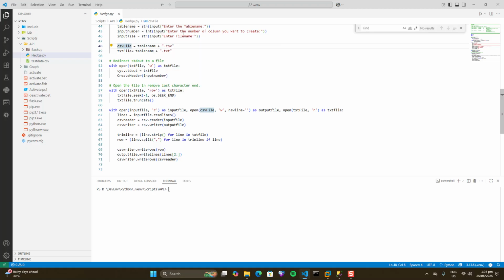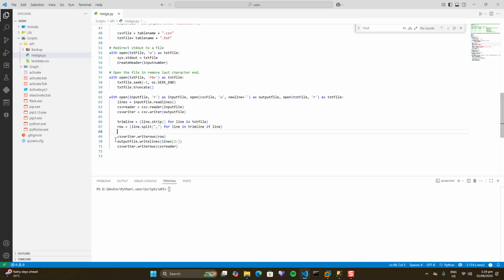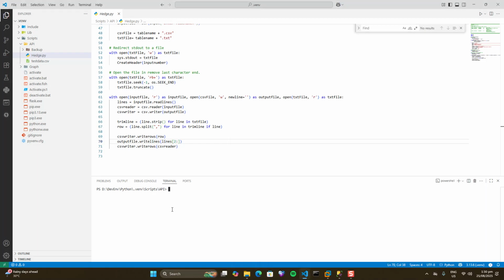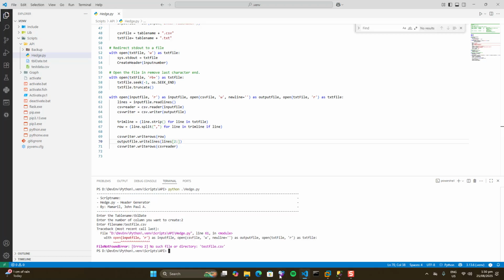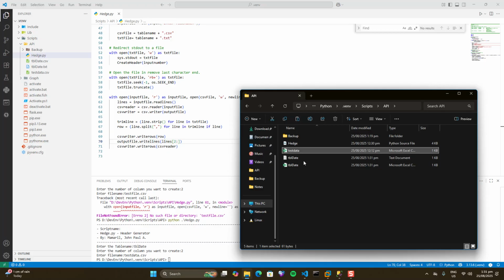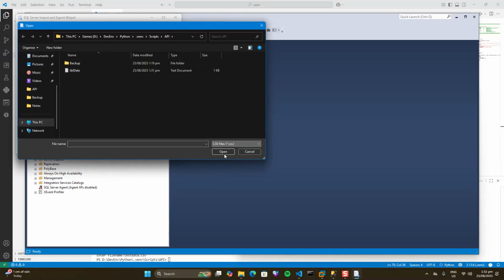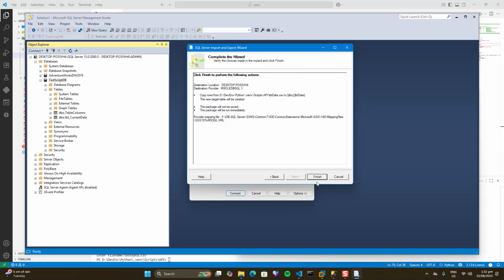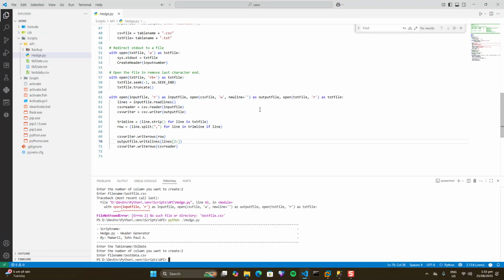Python CSV File to SQL Server with Data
Python generated CSV File to SQL Server with Data.